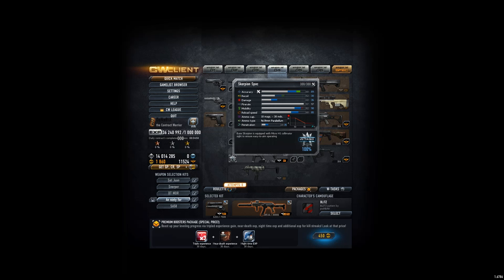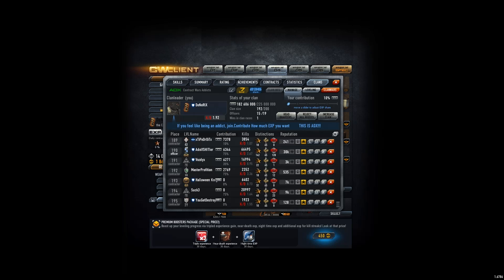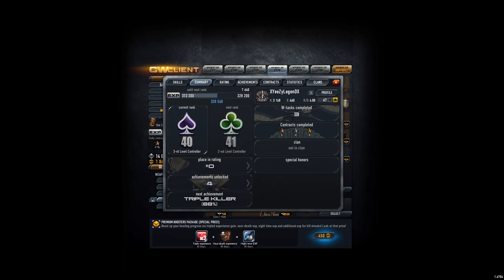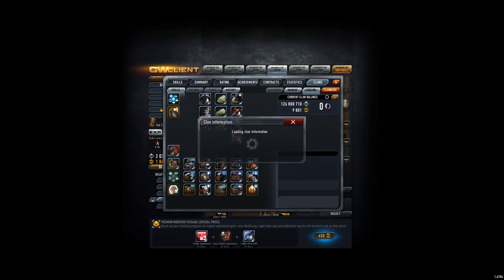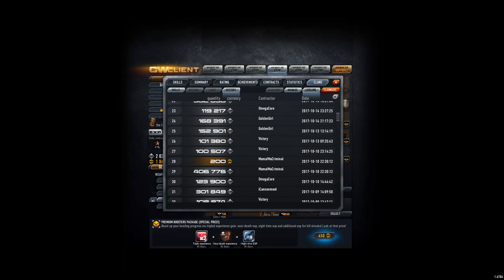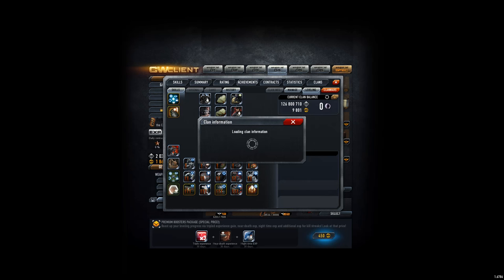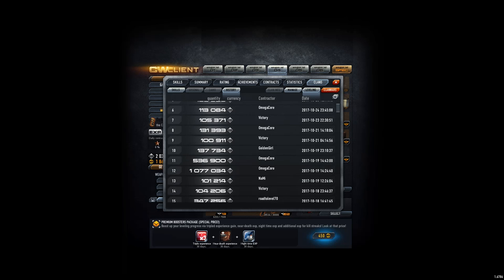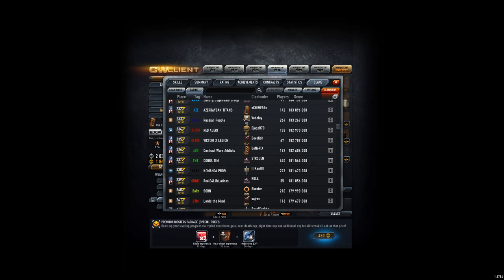ADX Clan Day - 10th September29 october